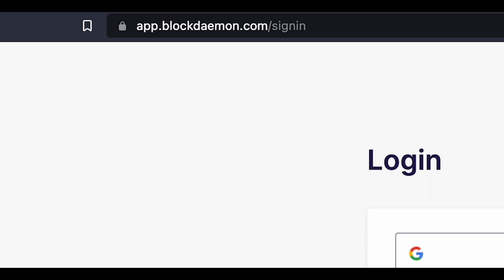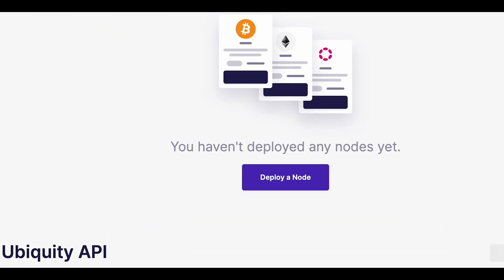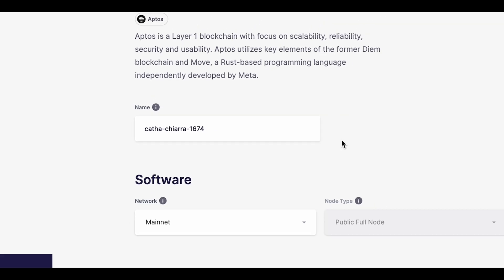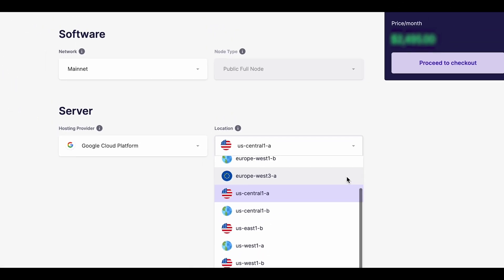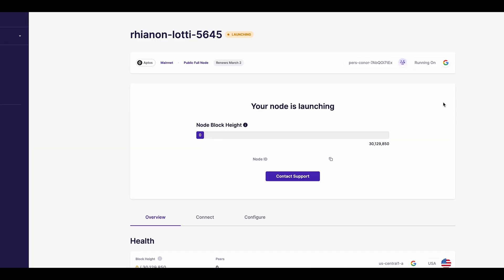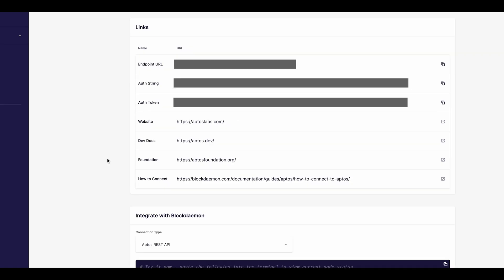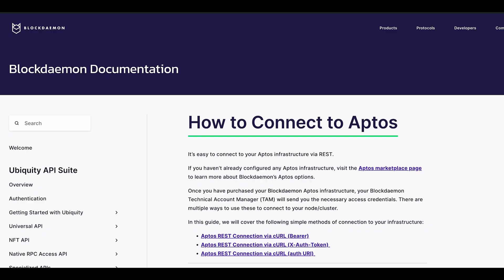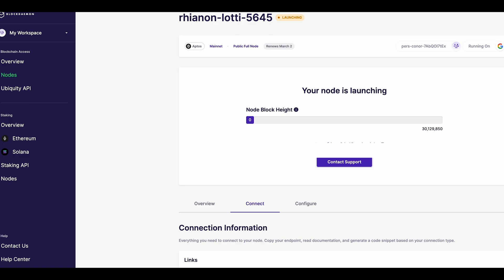How to Launch an Aptos Node in Under 3 Minutes!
Need a node for Aptos? Look no further than Blockdaemon. This quick video will show you how to spin one up in under 3 minutes!